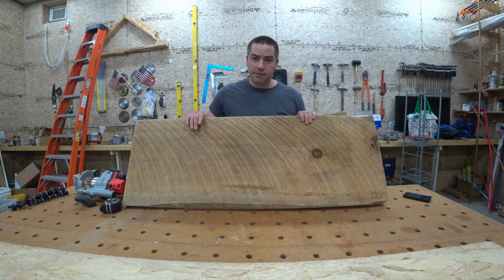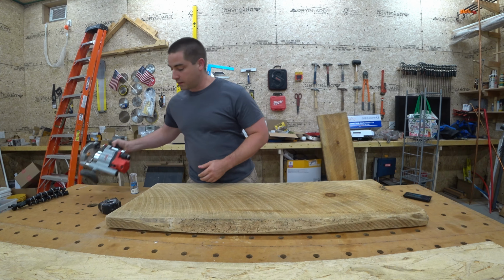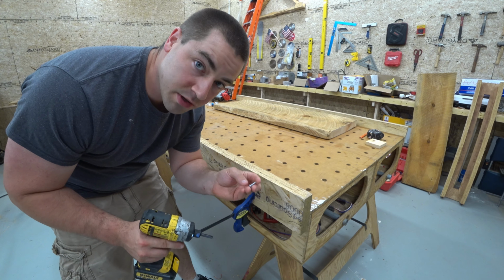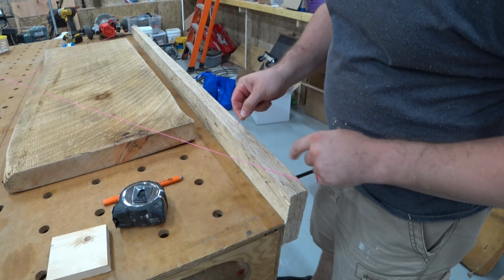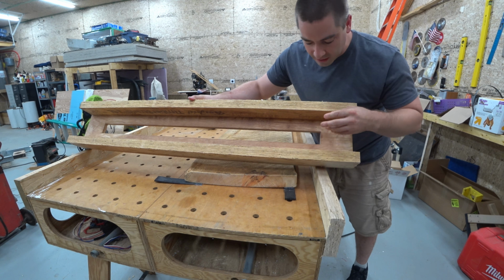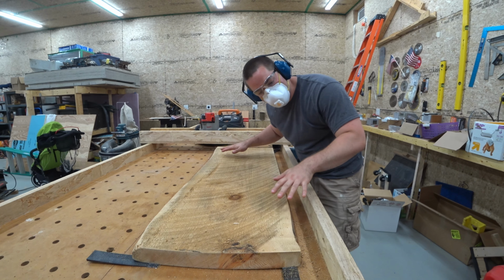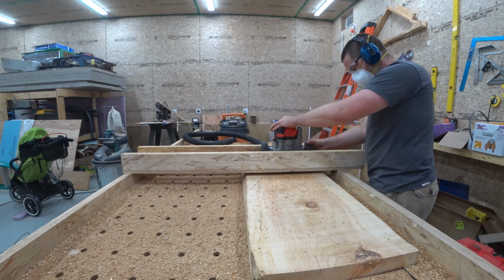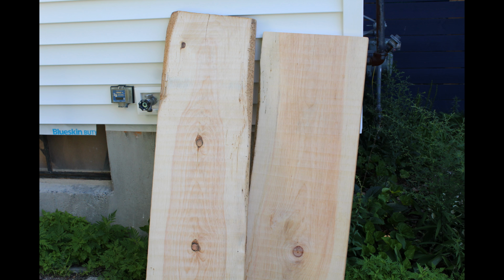How To Plane Wide Boards With Router, DIY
I demonstrate a technique I use to flatten (plane) wide boards.  These 18 inch wide boards are too big to fit into my 10 inch planer.  So instead, I'm using a router with a flush-cutting bit.  I first learned this method from "The Wood Whisperer".

Router Bit

Milwaukee Router